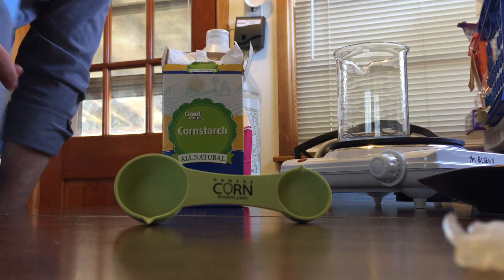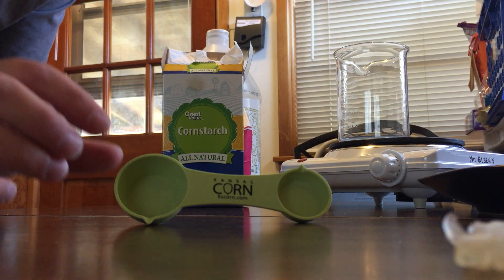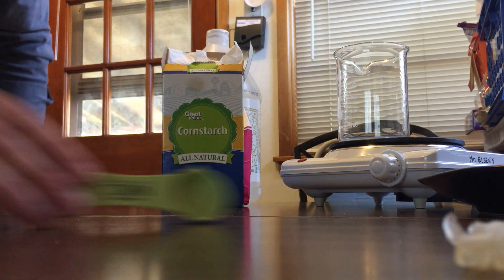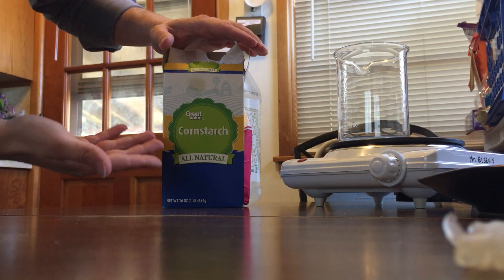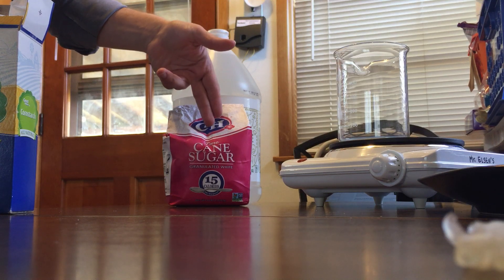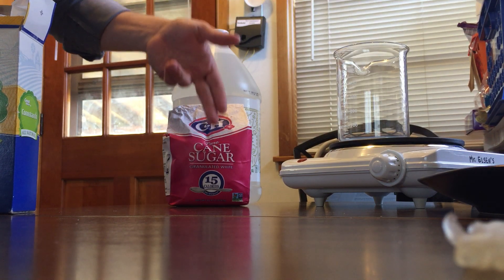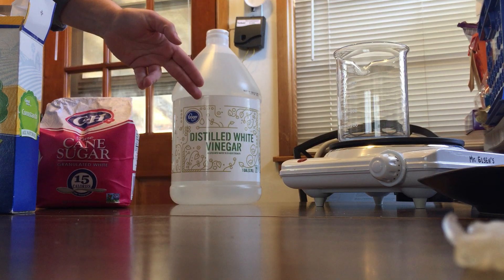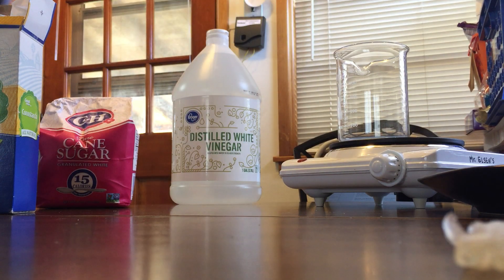Homemade Plastic from Corn, Part 1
This short video shows you the ingredients you will need to make homemade plastic. The exact amount of each is something you get to play with. We call those VARIABLES (changers)!